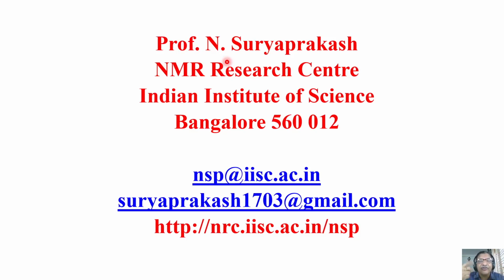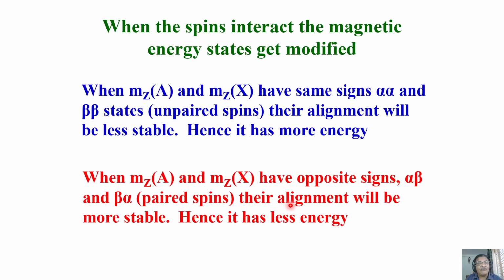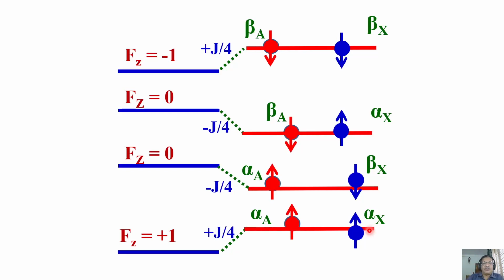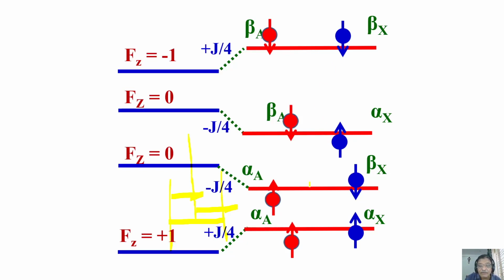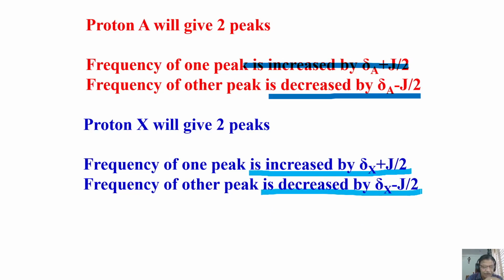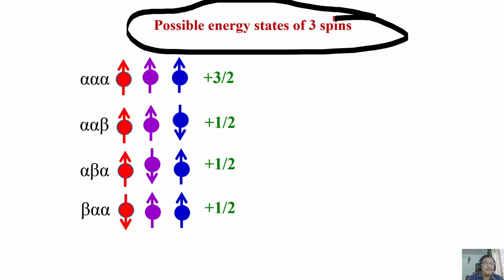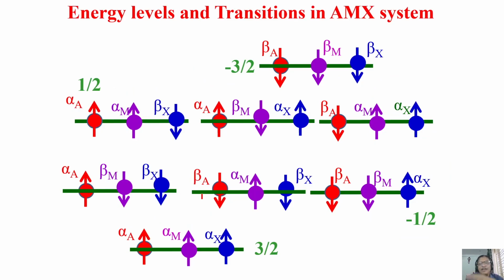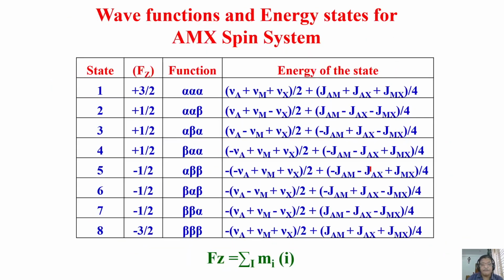20 Energy levels of coupled spins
coupled and uncoupled spins, energy states, 3 coupled spins